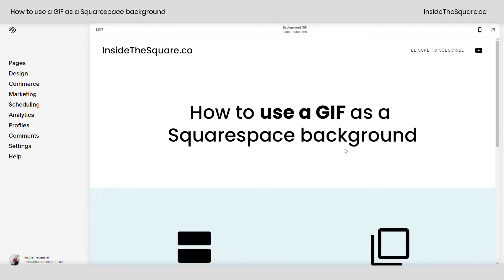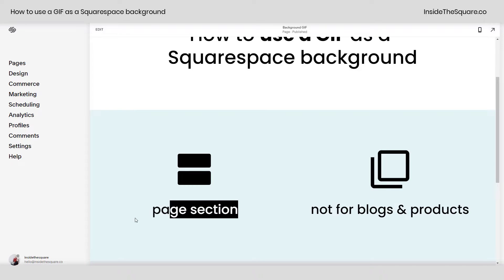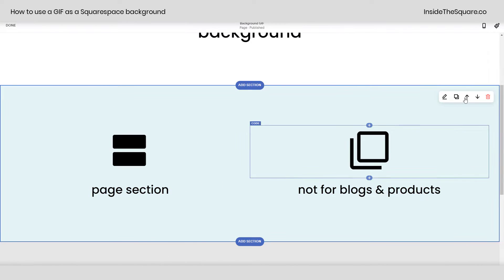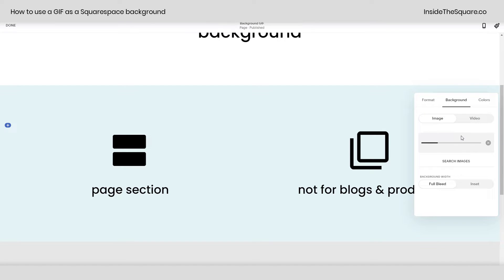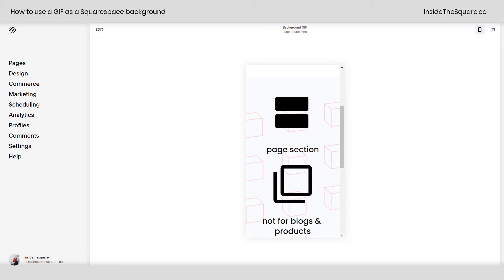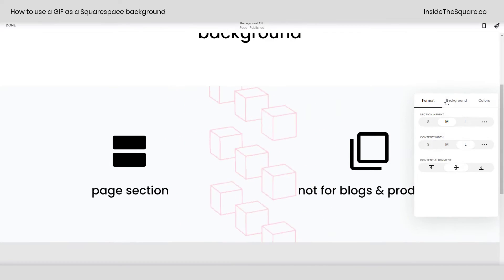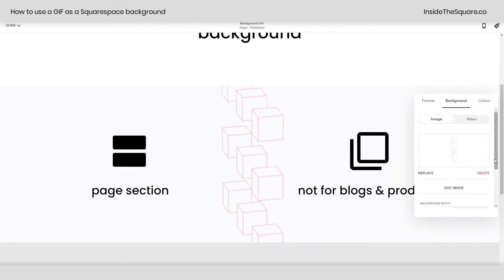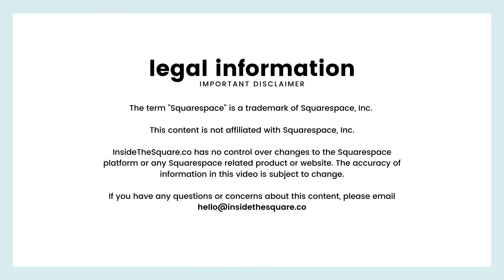How to Use a GIF For a Background in Squarespace 7.1 // Squarespace 7.1 Tutorial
What you’ll need: A GIF file and a page with a page section in Squarespace 7.1

How to upload the GIF for a page section background:
1. Select edit on the top left hand side of the site preview
2. Hover over the page section you want to add the background to
3. Click on the edit page section icon that appears on the right hand side of the page section (it’s the icon on the far left of the icons that show up on a hover)
4. Navigate to the background tab
5. Drag and drop your GIF file into the grey box to upload it
6. Hover over the word done on the top left hand side of the site preview and select save to exit edit mode.

Important info: You can change the focal point of your GIF image background by moving the white circle outline in the background tab of your page settings menu. At the time of recording this, uploading a GIF is the only way to have a moving or animated background on mobile!